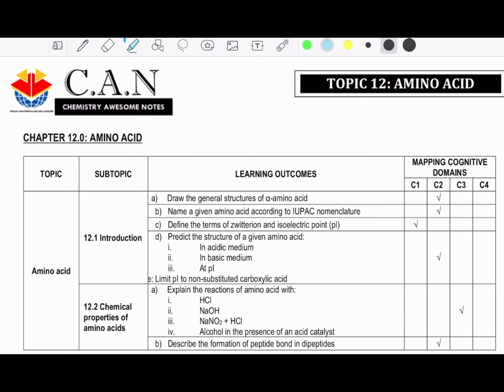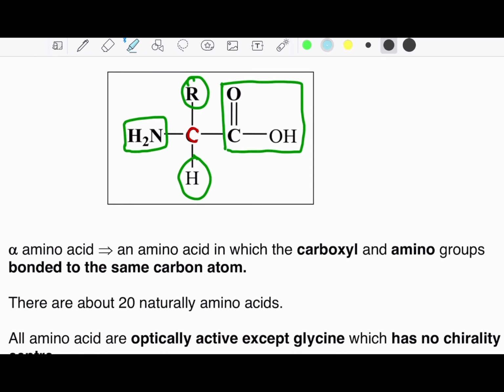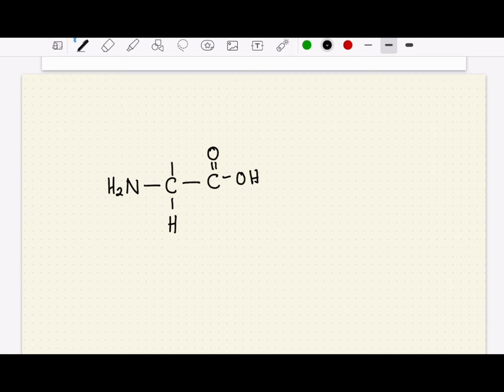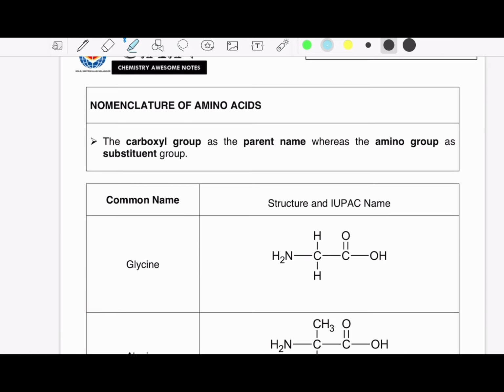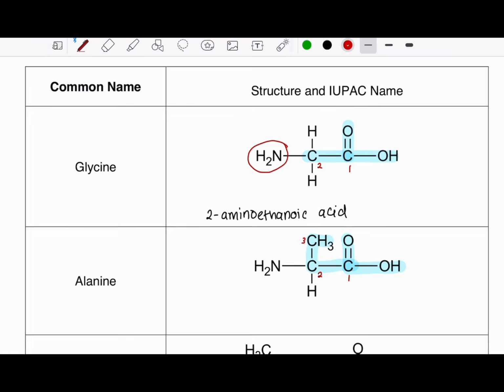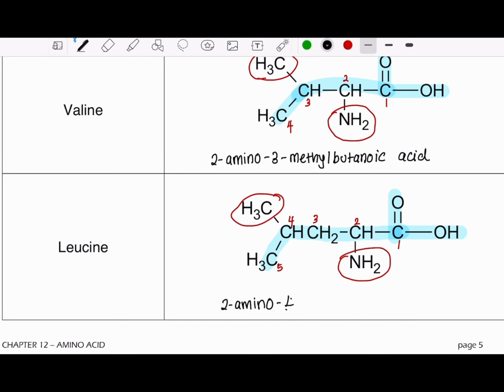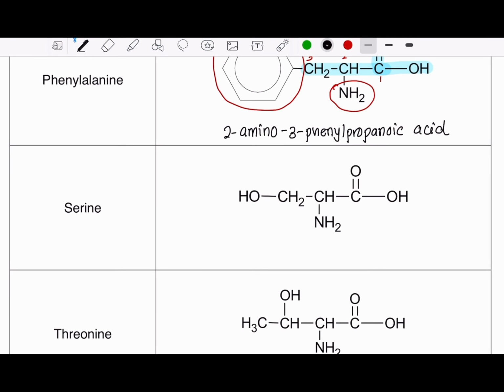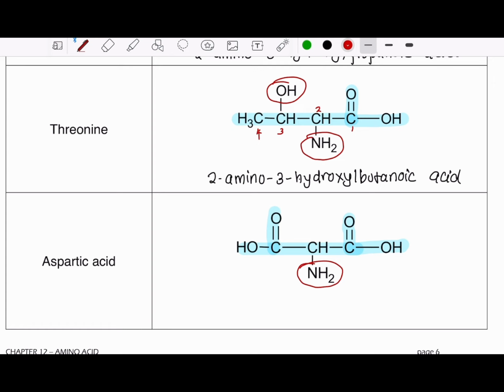NOMENCLATURE OF AMINO ACIDS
In this video, you will learn about how to give IUPAC name to the amino acids.